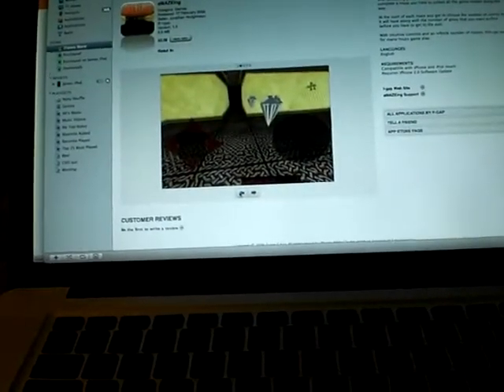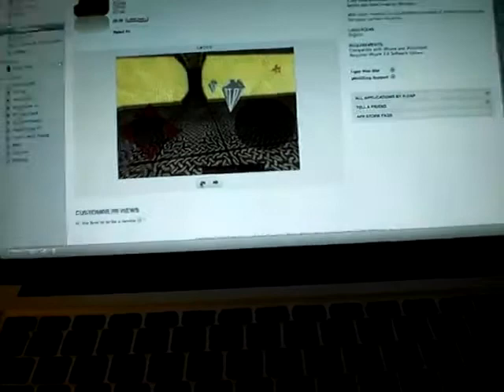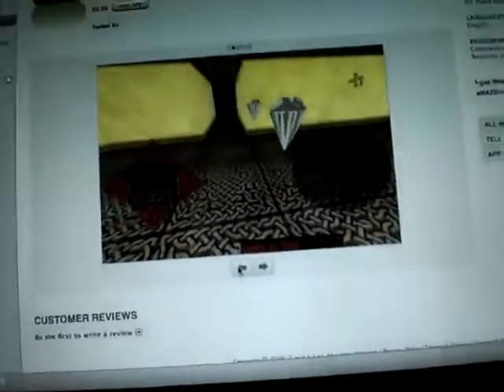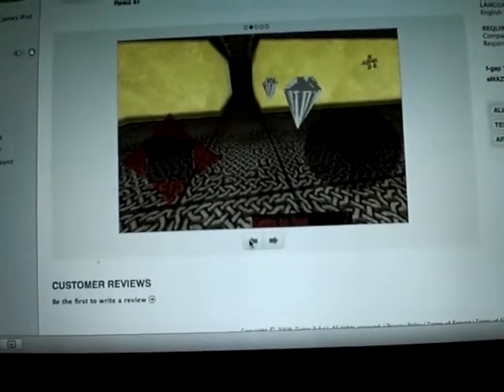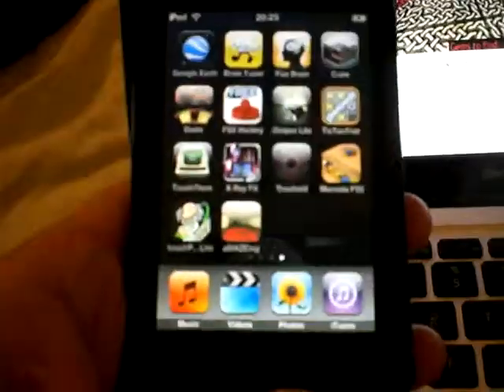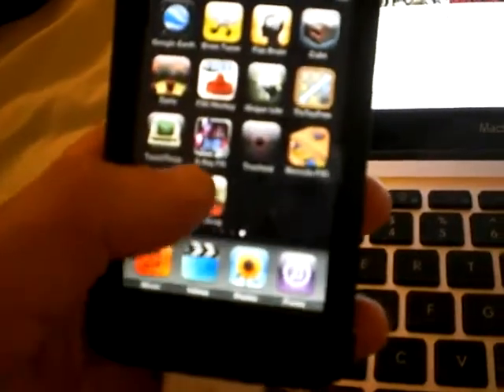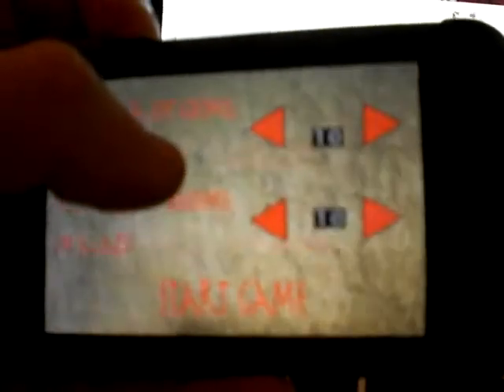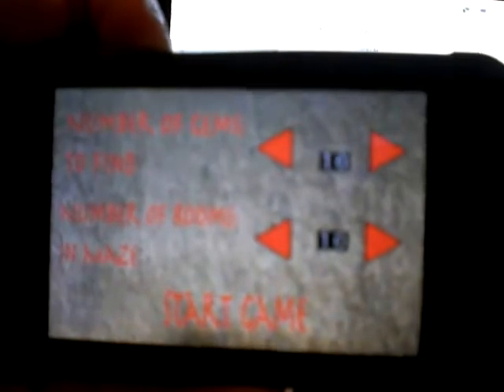aMazeing iPhone / iPod Touch game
Great new iPhone Game. It's a Maze with game with a twist. Great controls. Nice graphics & Sound. If you like a maze that this is a great little game. This game Uses a new graphic engine and elegant control system that will be used in f-gaps FPS Game. that's out later this year! It's about time there was a iPhone FPS that is playable. We will have to wait and see if they can pull it off. Lets up so! Well until then we have aMazeing.